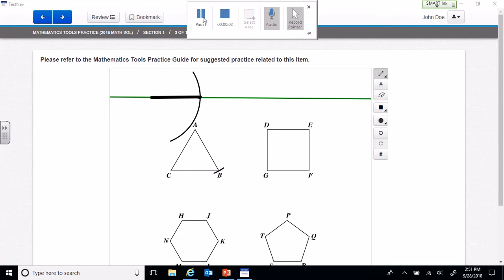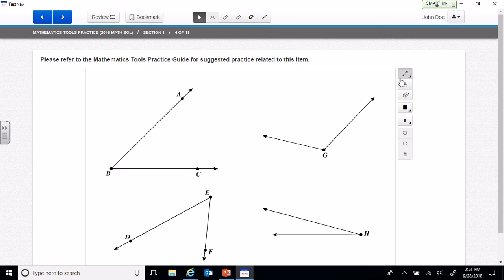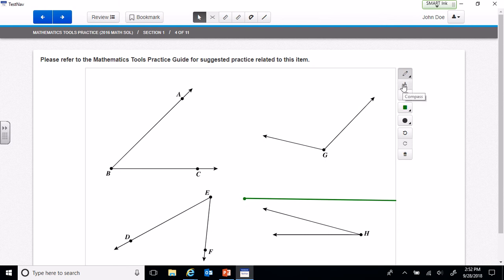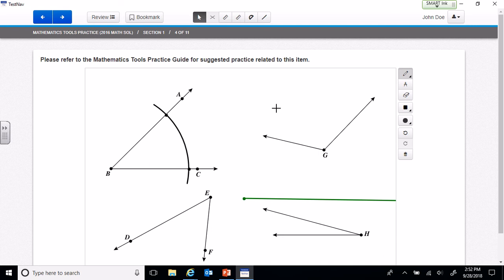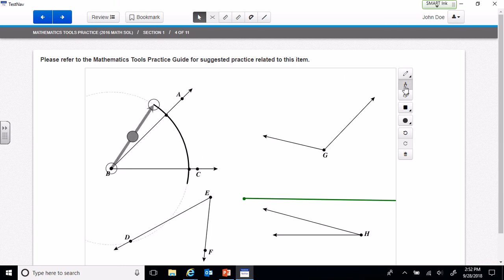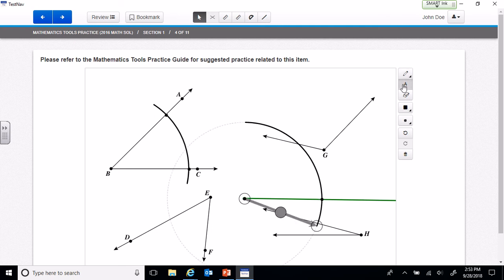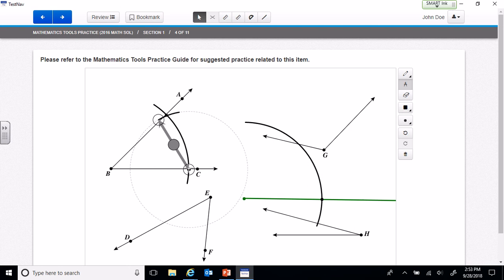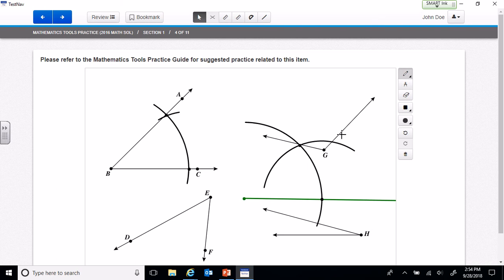Construction 2-Congruent Angle